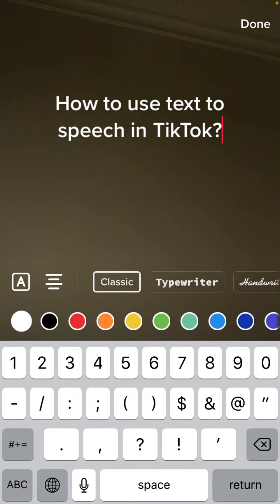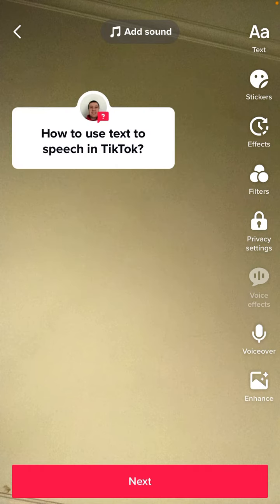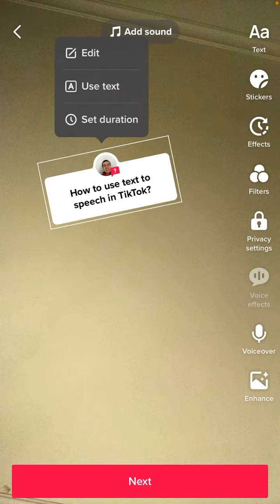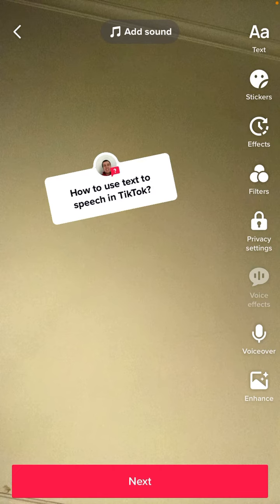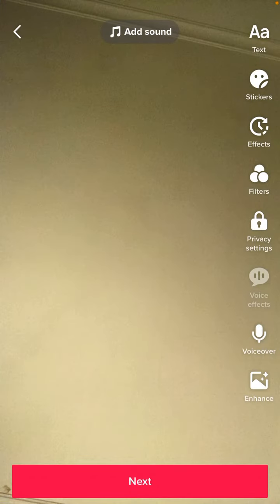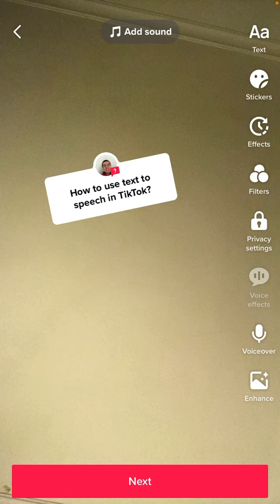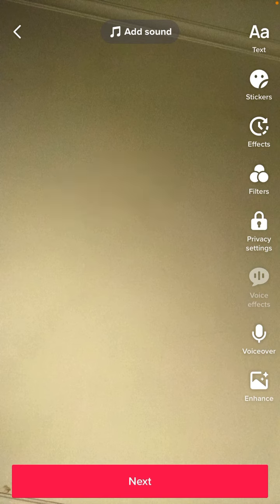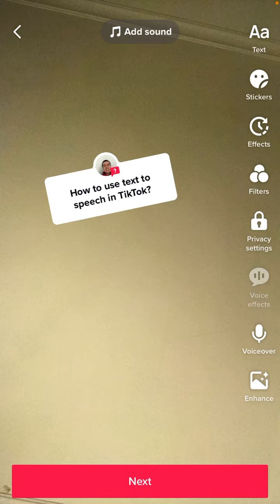How to use a QUESTION STICKER on TikTok?